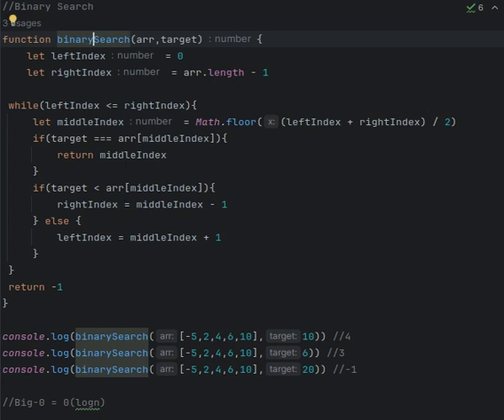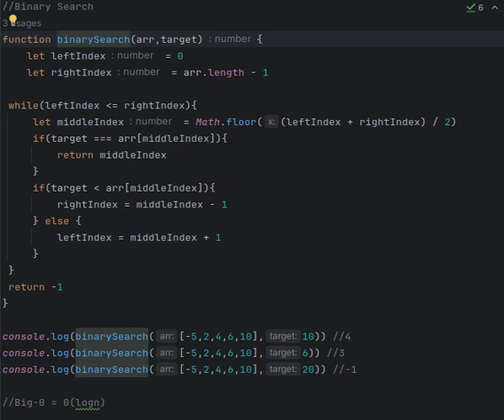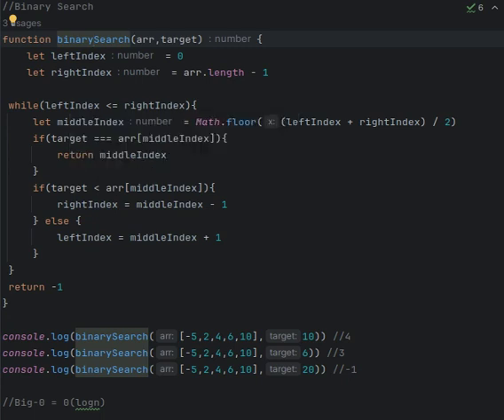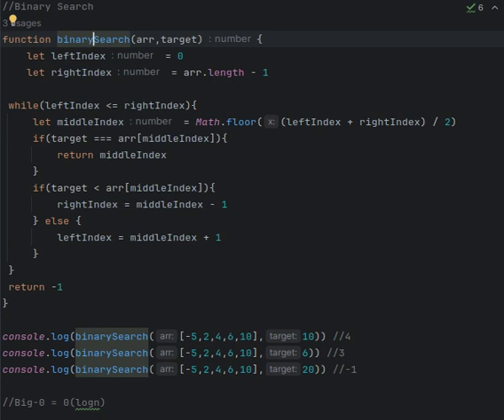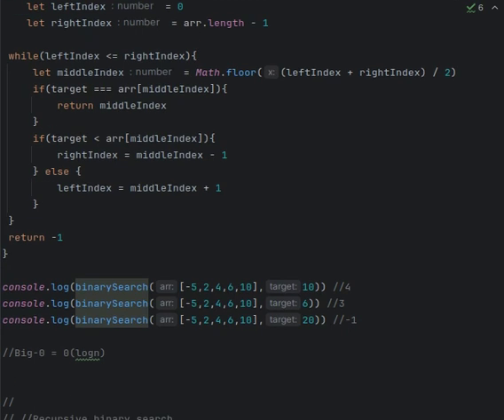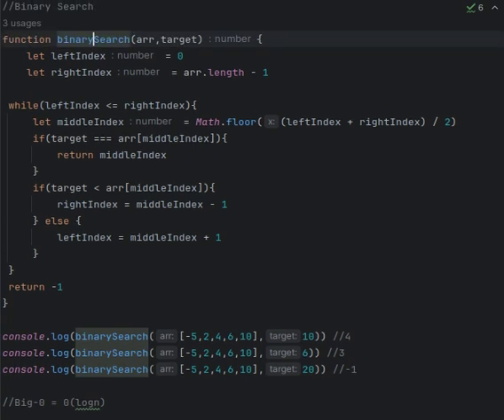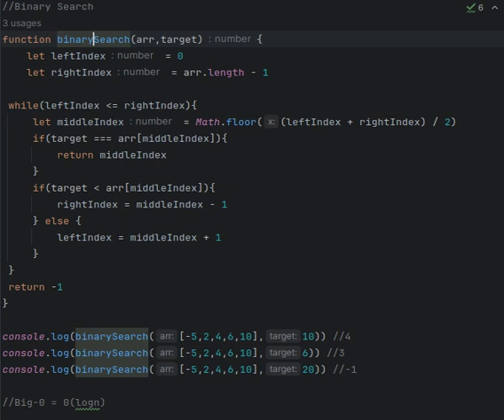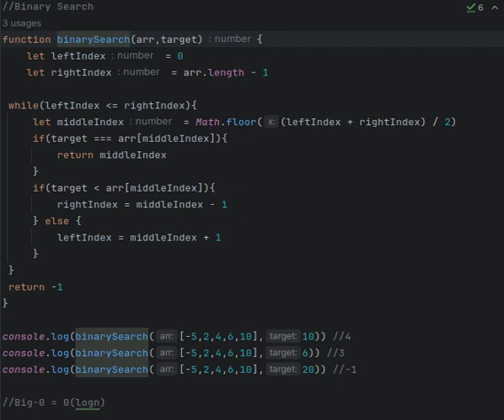Binary search algorithm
a Binary search algorithm where a sequential search is made over all items one by one in an array